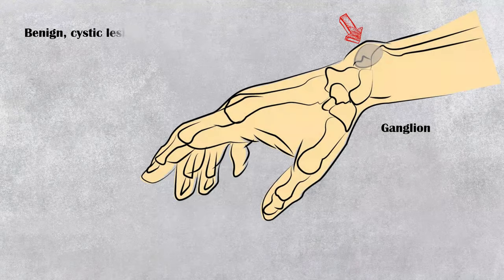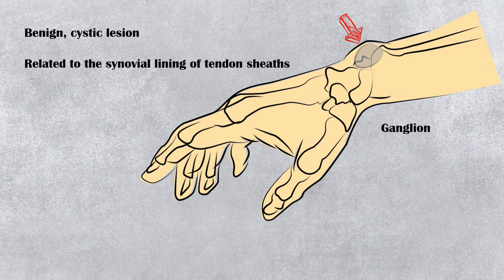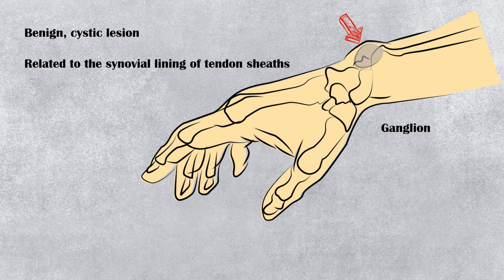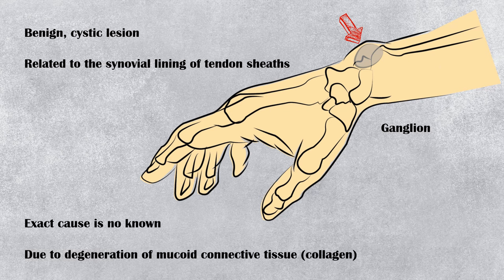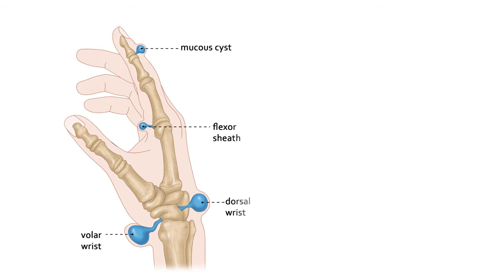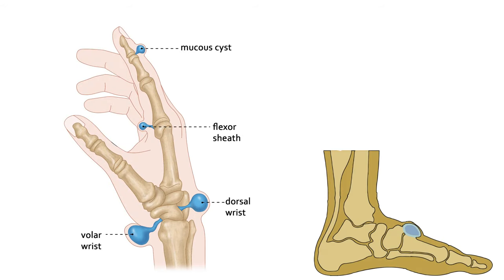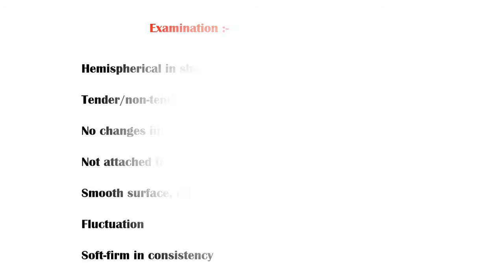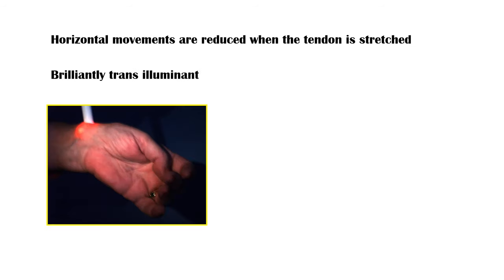Ganglion Cyst - Surgery Short Cases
A ganglion is a benign, cystic lesion related to the synovial lining of tendon sheath.
The exact cause of ganglion is not known.
However, it is believed to occur due to degeneration of mucoid connective tissue, especially collagen.
Ganglions can be found anywhere in the body, but they are more common in hands and feet.
They can be completely asymptomatic.
Sometimes they can cause pain, especially with joint movements.
Compression on the adjacent nerves can lead to paresthesia.
In addition, mucoid cysts are frequently associated with osteo-arthritis and can cause nail malformation.
On examination, they are hemispherical in shape.
They can be tender on palpation.
There are no changes in the overlying skin, and it is not attached to the skin.
Ganglions have a smooth surface, and regular margins.
Since it is a cystic lesion, there is fluctuation.
It has a soft to firm consistency.
Its horizontal movements are reduced when the associated tendon is stretched.
And it is brilliantly trans illuminant.